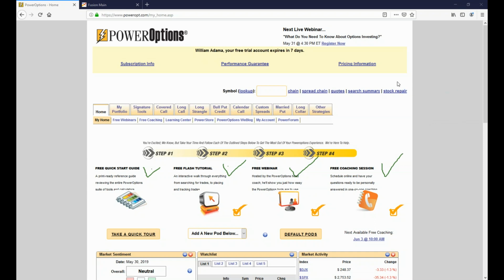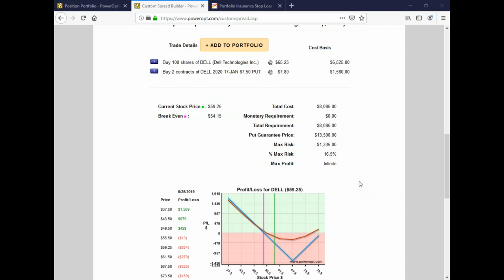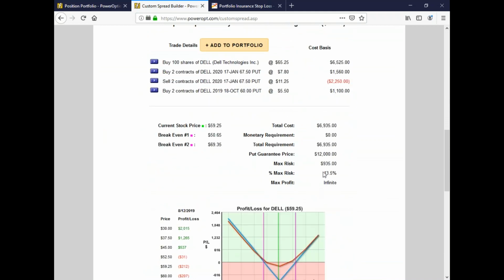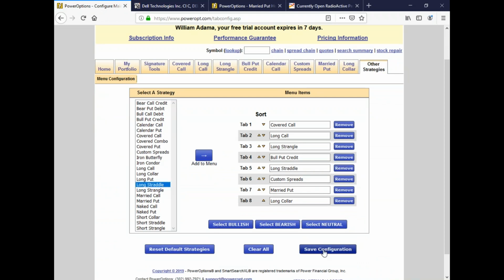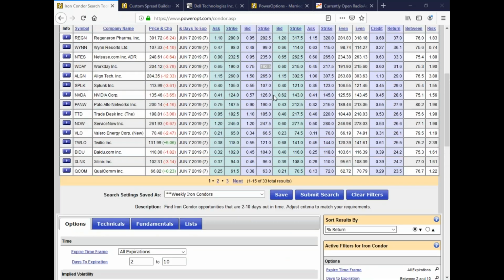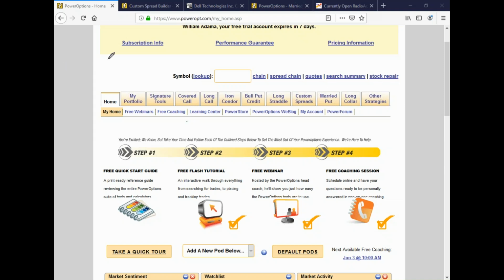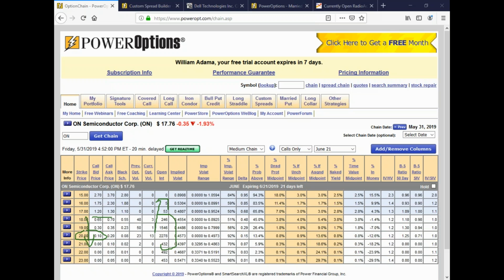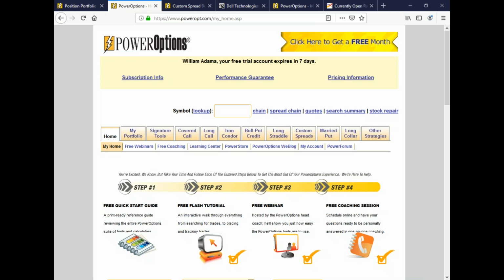Trusting the Search Results, The DELL Fusion Trade, Iron Condors and Market Movements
In this edition of our Open Discussion from Friday, we discuss why Investors should trust the PowerOptions Search results, we look at potential adjustments for the recent DELL RadioActive Trade on Fusion, talk about updates to the Iron Condor settings and discuss if large option trades move the stocks, or the other way around.

Here is a breakdown of the content in this webinar:

1.  JD:  I watched the recent Members Only webinar on Trusting the Stock Selection.  Shouldn't more emphasis be put on the chart as well? (0:00 to 5:45)
- We discuss the topic of JD's question for non Blueprint Owners, and discuss a potential follow up to the recent presentation.  This brief topic shares how and why we may change, or not change, the default searches on PowerOptions.

2.  John:  A nice opening on DELL...what are your further thoughts?  (5:50 to 18:35)
- This topic relates to a recent trade posted for Fusion subscribers at RadioActiveTrading.com.  DELL was opened a specific way for earnings...and with the stock down we have several choices as outlined in The Blueprint on how to lower risk, generate income and continue the low risk trade.  And we discuss some of those ideas.

3.  Tim:  Why not just take the profits on DELL and move on? (19:12 - 23:45)
- I discuss my thoughts on the DELL position at this time, and why I am not exactly planning on closing the position for a profit.  Yet...

4.  Weekly and Monthly Iron Condor Searches on PowerOptions (23:50 to 31:36)
- Going back to Trusting the Search Results, we discuss recent changes that were made to the default Weekly and Monthly Iron Condor Searches on PowerOptions.

5.  Fernando:  Do you think it is the option market that moves the stock price, or the stock market that moves the underlying? (31:50-49:15)
- Fair question.  I feel it is the latter, but we do discuss how a large options play may effect the underlying stock...but Have Caution!  We show how to go through an option chain to verify that a large Volume or Open Interest on one strike, does not have other large volumes at different expiration dates which might point to an opposite sentiment spread or hedge.

6.  S.:  What is a good trade setup for Monday?  (50:25 to 56:45)
- I start off by saying I am going to dodge this question...but I answer it and discuss what setups I might consider, why I never plan to open a specific trade Monday morning but would rather wait until later in the day.

7.  End and Wrap Up (57 minutes to End).

Enjoy, and let me know your thoughts on Fernando's question about options moving the underlying stocks.